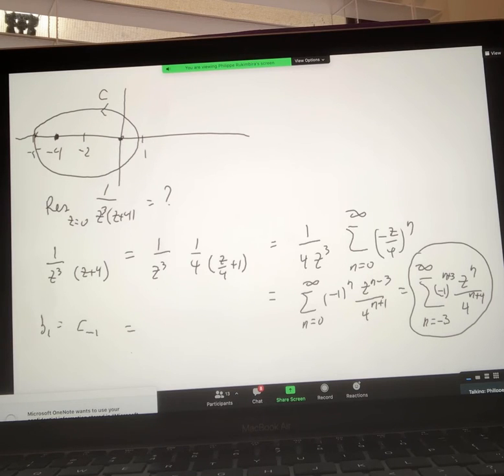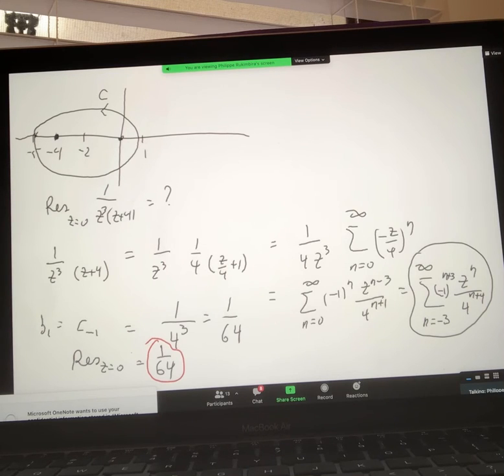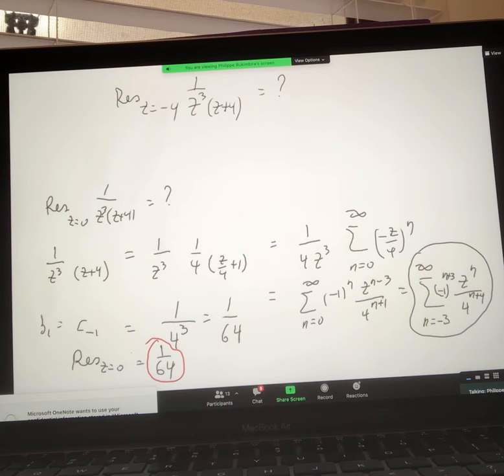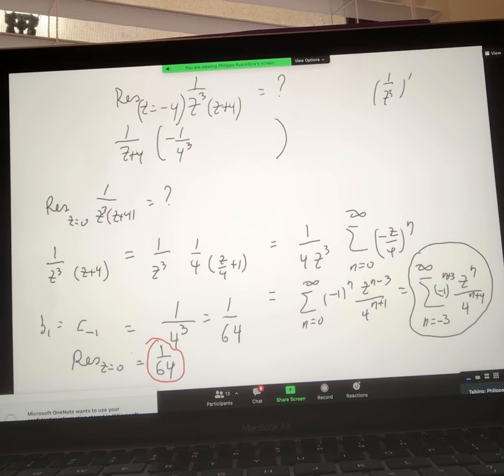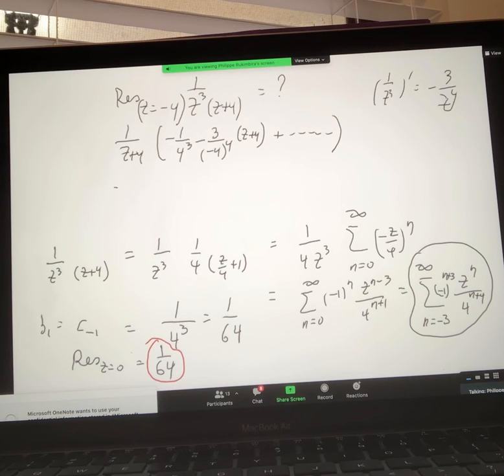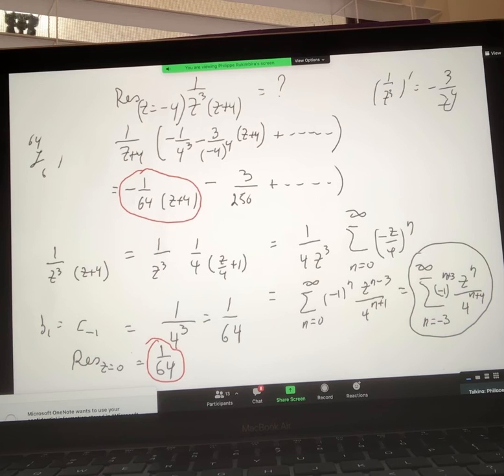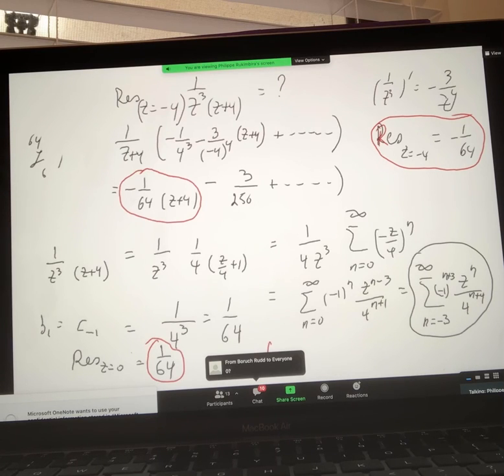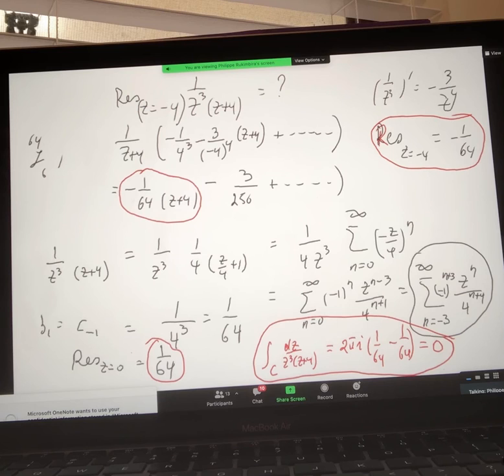Finding residues by Laurent series example (Complex Variables)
1/(z3*z+4)